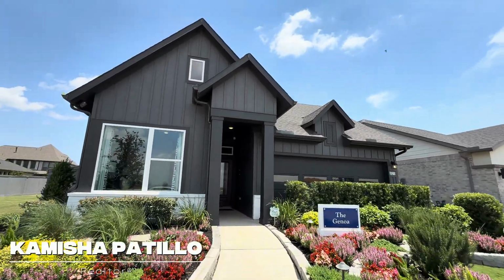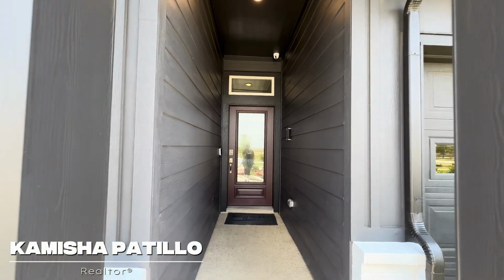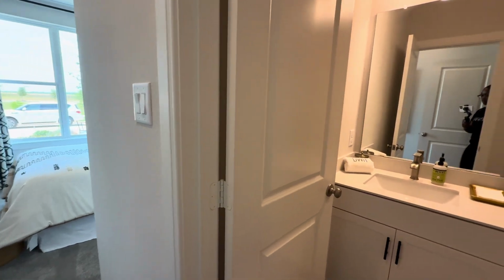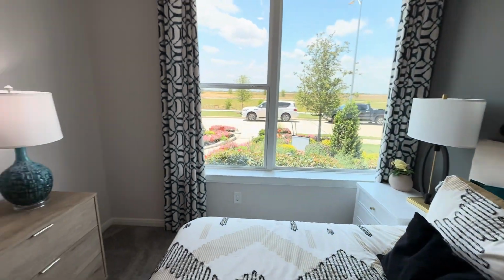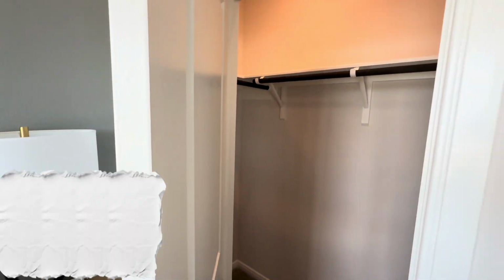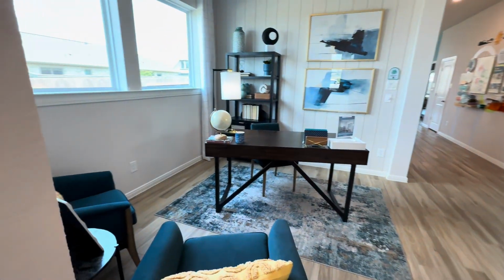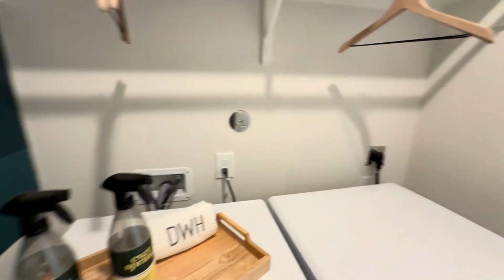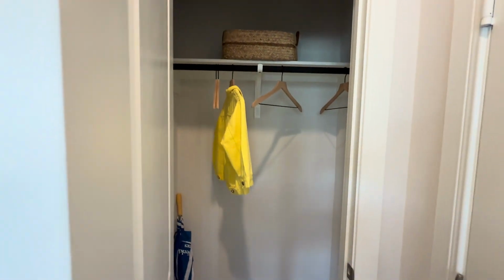$440K David Weekley Model Home Tour in Jubilee – Hockley TX New Construction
Explore this beautiful **David Weekley model home in Jubilee**, a master‑planned community in **Hockley, TX**, priced at around **$441,925**.

🏠 1‑story | 4 bedrooms | 3 bathrooms | ~2,600 sq ft
Modern open layout with gourmet kitchen, spa‑style primary suite, and high‑end smart home features.

✨ Jubilee Highlights:
- WELL for Residential certified design
- Smart‑home readiness, reverse‑osmosis filtration, and circadian lighting
- 30 acres of parks, wellness zones, dog parks & future Joy Hub pool
- Located in Waller ISD
- Convenient to US‑290, Grand Parkway (SH‑99), and Houston Premium Outlets

📍 Ideal for buyers looking for community, wellness, and affordable luxury near Houston.